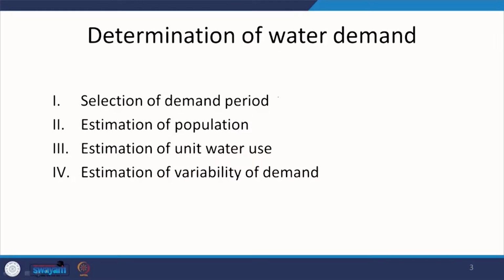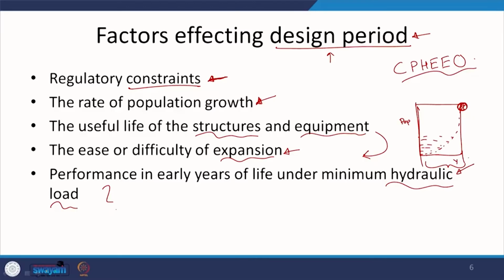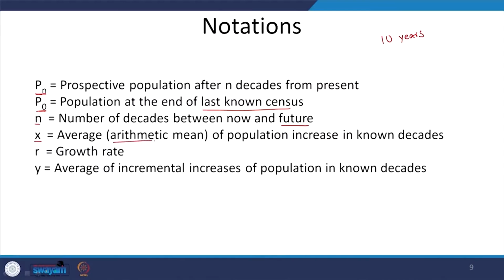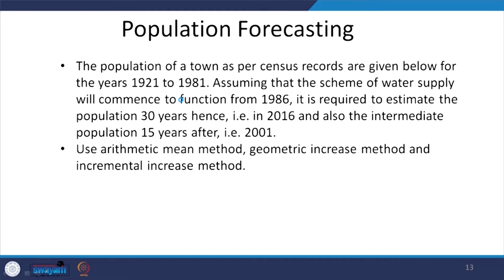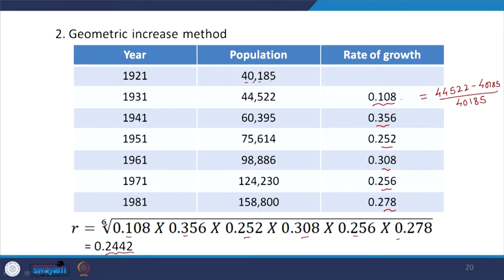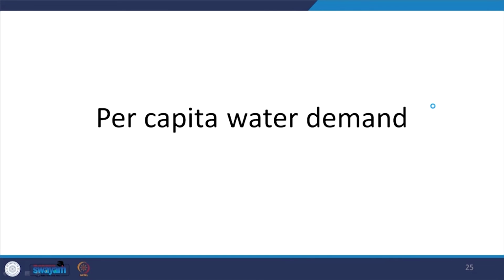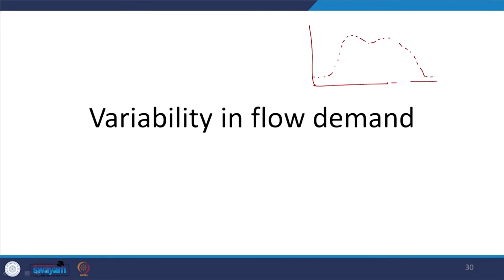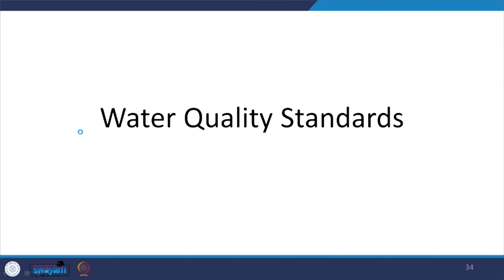Lecture 31: Water demand